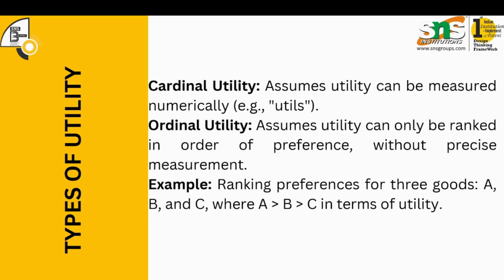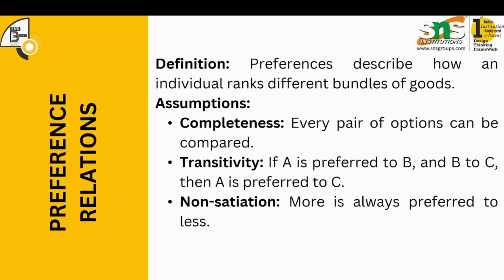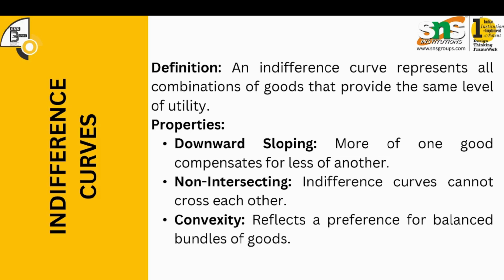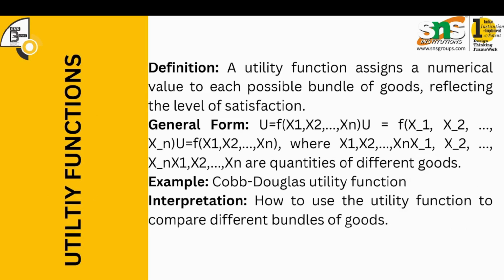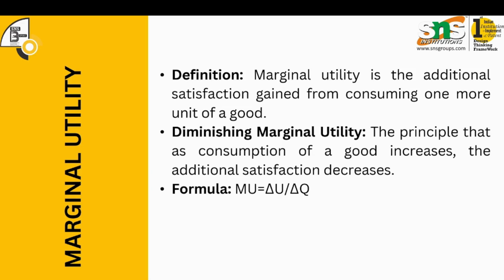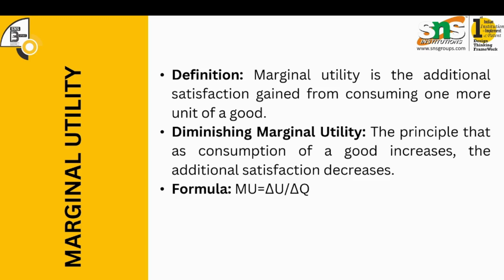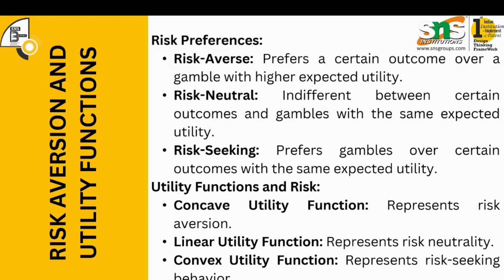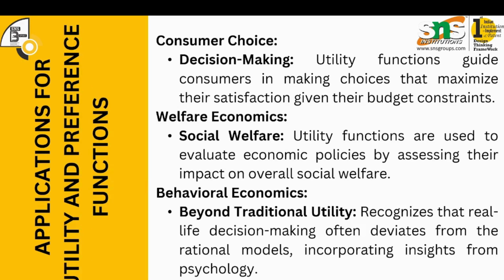UTILITY AND PREFERENCE FUNCTIONS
Understand the different utility and preference functions that contribute to investment psychology in this video.